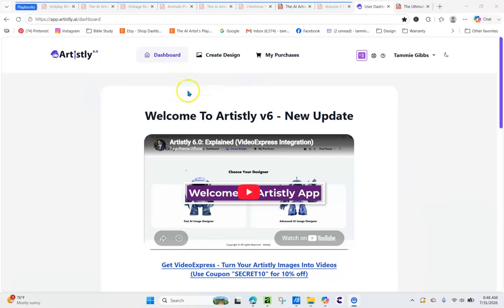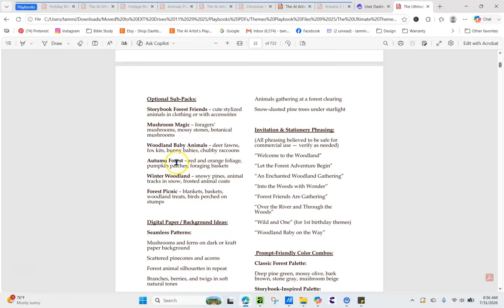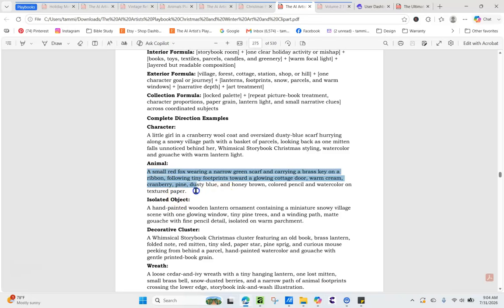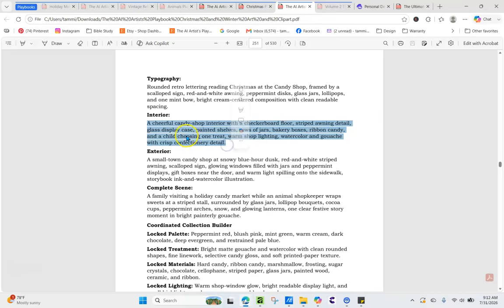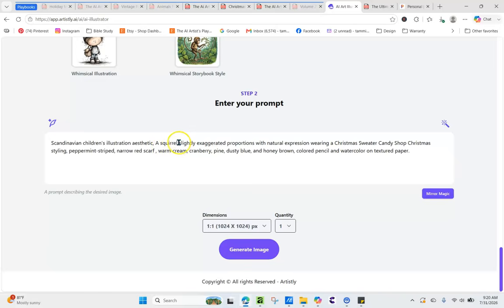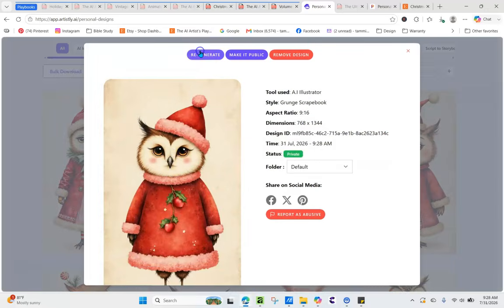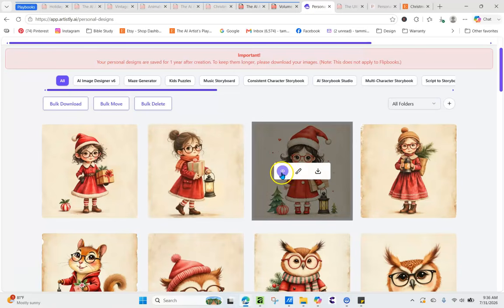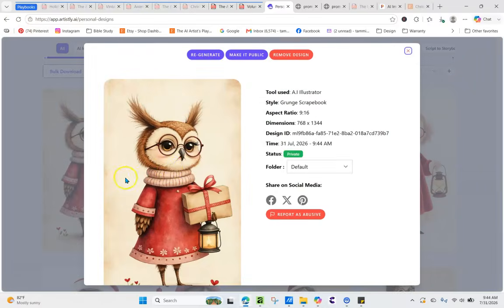How to Create Christmas & Winter AI Art with My New Playbook and Artistly 6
Christmas and winter art can go in so many beautiful directions—but getting beyond the same familiar images can be the real challenge.

In this video, I’m taking you inside my newly released Christmas & Winter Playbook and showing you how I use it while creating in Artistly 6.

This is not simply a quick flip-through. We explore how the playbook helps you build stronger creative directions, discover themes you may not have considered, and develop Christmas and winter artwork that feels more intentional, coordinated, and uniquely yours.

You’ll see me work through ideas directly from the playbook, adjust descriptive wording, experiment with different visual directions, and create new images as we go. Some results work immediately, while others give us a chance to refine the idea and keep building—which is part of the creative process.

The Christmas & Winter Playbook includes a wide range of inspiration for traditional, nostalgic, cozy, country, elegant, whimsical, magical, sacred, and winter-themed art. It was designed to help you move beyond staring at a blank screen and wondering what to create next.

Whether you create clipart, printable products, seasonal collections, greeting cards, art prints, or simply enjoy exploring AI-assisted art, this video will give you a closer look at how the playbook can become a working creative companion rather than something you only read once.

The Christmas & Winter Playbook is part of my AI Artist’s Playbook series from Design it with Tammie Gibbs.

Please remember that AI image results can vary by platform, model, settings, and the descriptive wording you use. The fun is in shaping the direction and making it your own.

Design it with Tammie Gibbs

👇 Grab your playbooks,  join the community, and let’s design better — together.